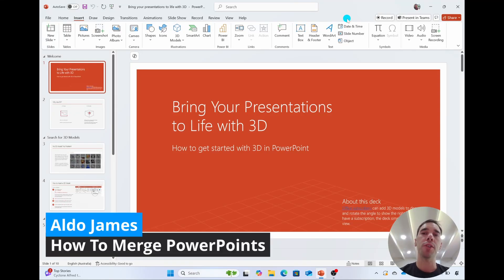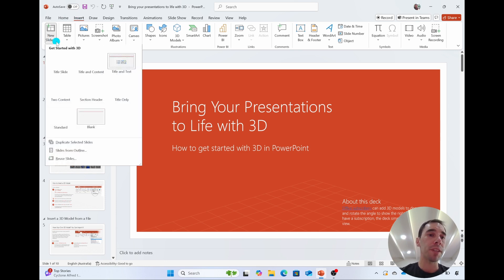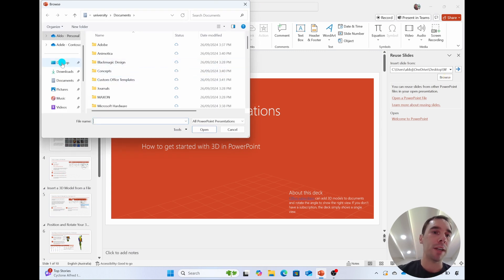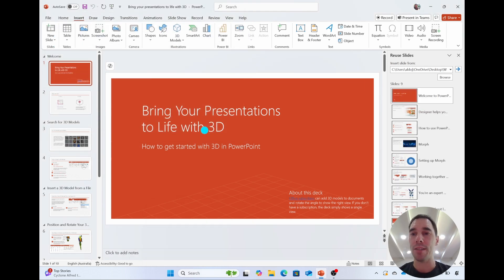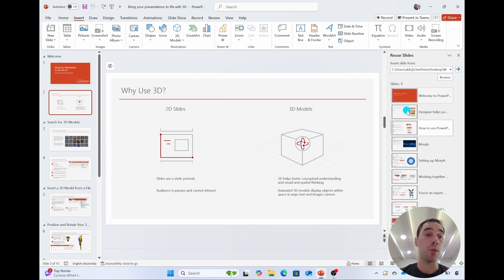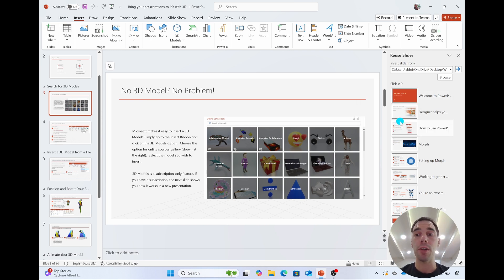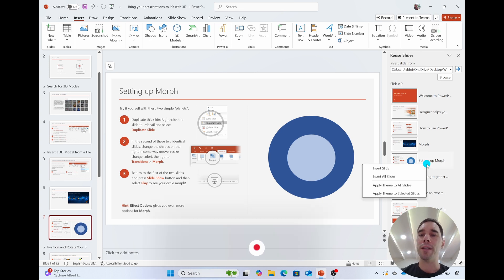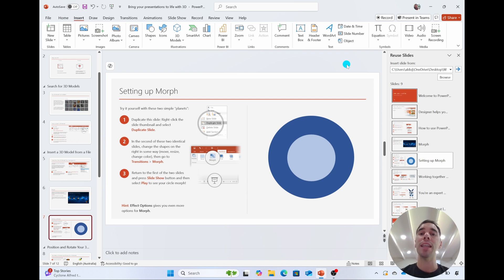How To Merge Two PowerPoint Presentations (2025)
In this video you will learn how to easily merge two or more powerpoint presentations together.